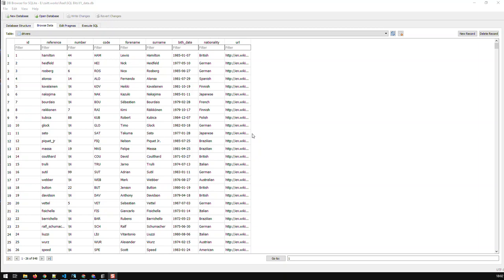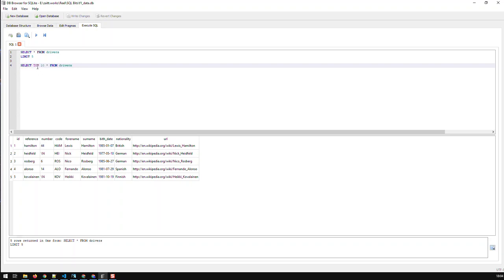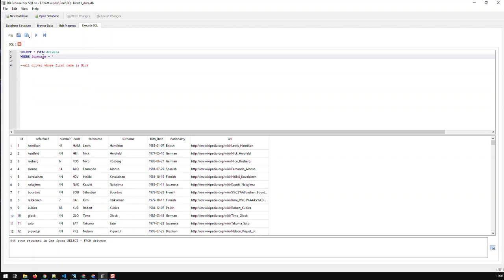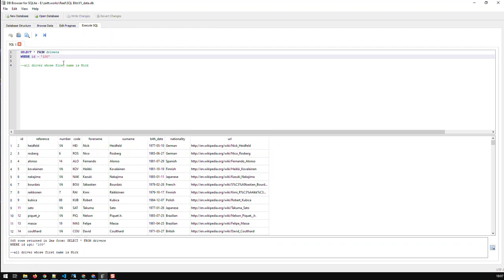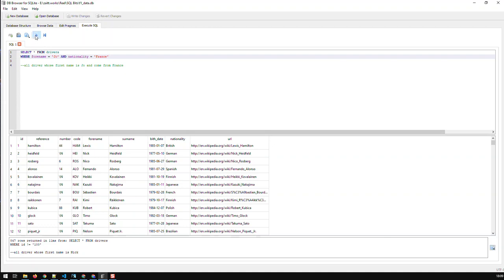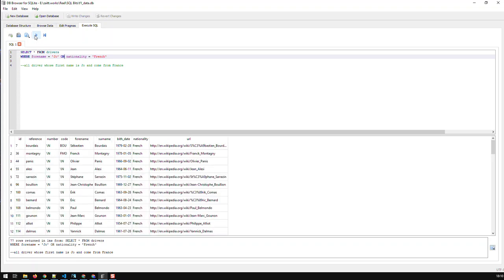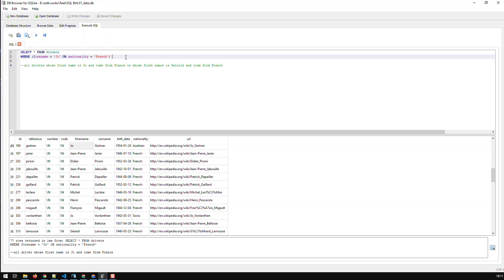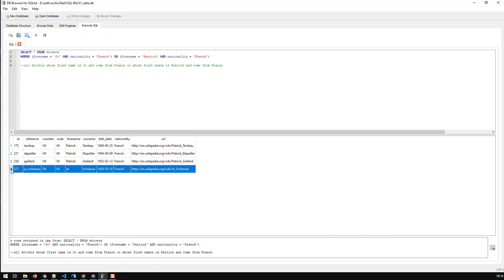Filter Data in SQL | SQL Bits | Kovolff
Get all data: SELECT * FROM table_name
Limit found set: SELECT * FROM table_name LIMIT x
x can be any integer

Filter data with WHERE
i.e. SELECT * FROM drivers WHERE forename = 'Jo'

Create multiple filter with either AND or OR
i.e.
SELECT * FROM drivers WHERE forename = 'Jo' AND nationality = 'French'
Get all drivers whose first name is Jo and who come from France

SELECT * FROM drivers WHERE forename = 'Jo' OR nationality = 'French'
Get all drivers whose first name is Jo or those who come from France

If you have more than two filters, separate these into multiple blocks and enclose each block in parentheses.

Formula 1 data